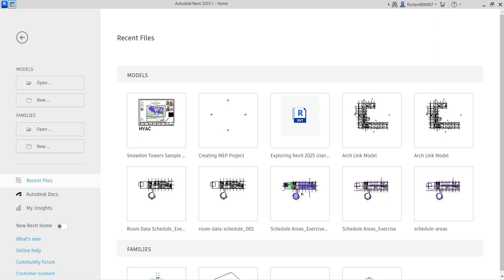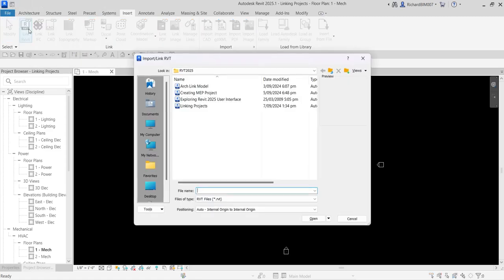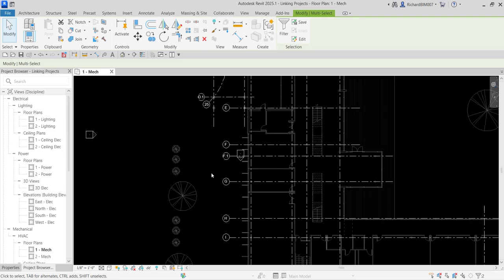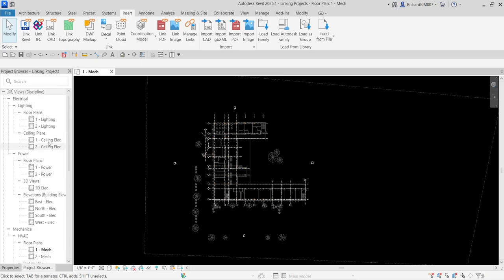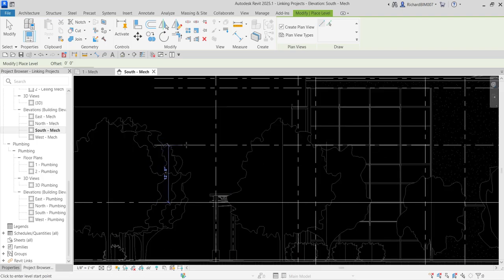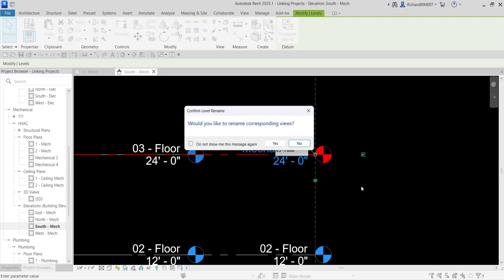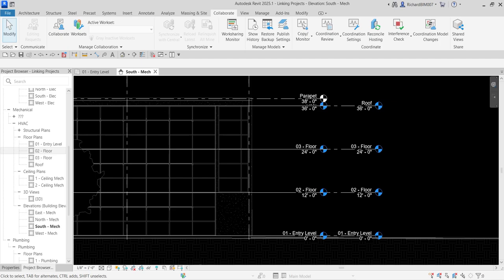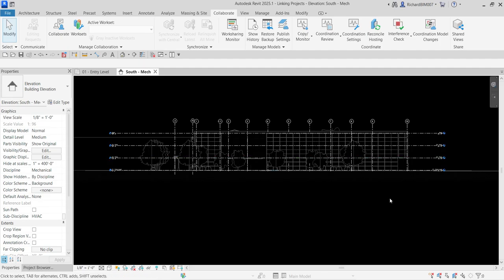REVIT 2025 FOR MEP DESIGN: LINKING REVIT MODEL